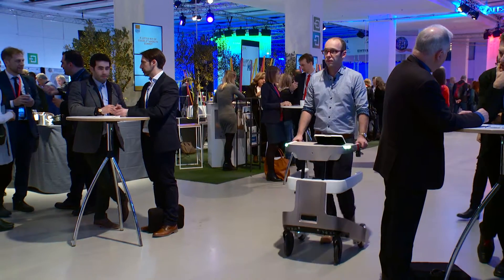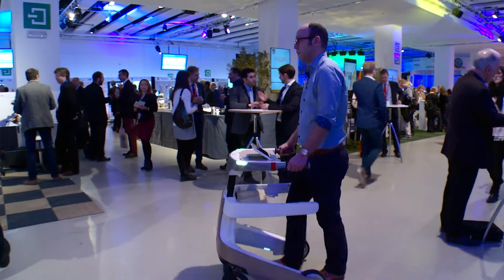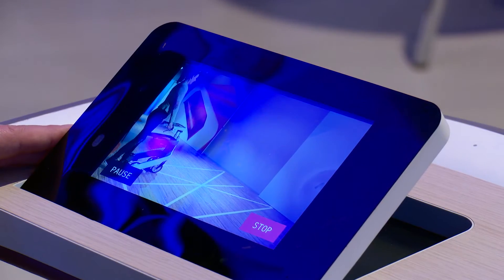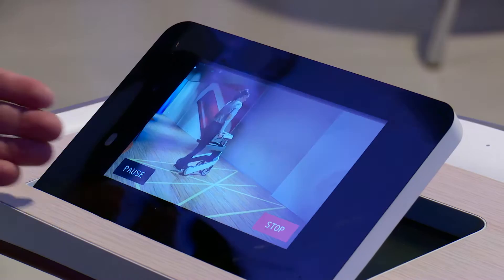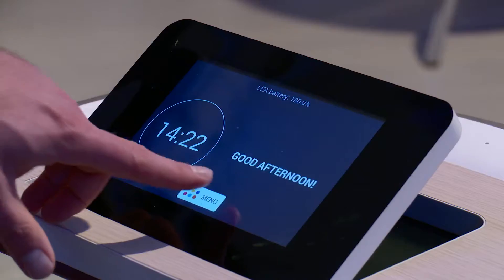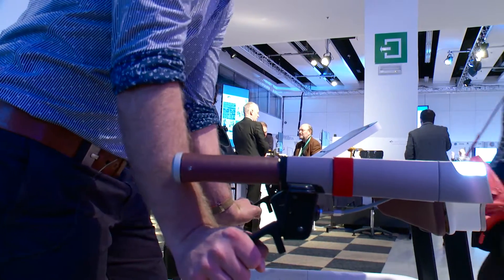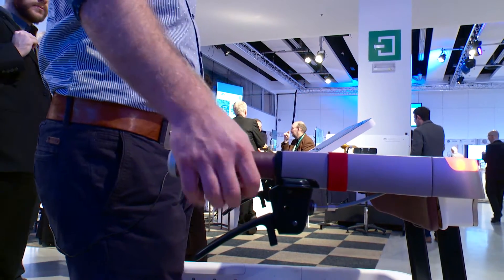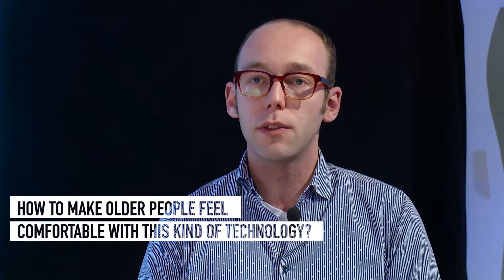LEA: a robot in the form of a walking aid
LEA is a robot that doesn't look like it. Designed as a walking aid, it helps the elderly in their daily tasks such as waking up, exercising, calling family and friends or taking medicines at the right time.

The project, developed by Robot Care Systems, has received support from EU's SILVER ( (Supporting Independent LiVing for the Elderly through Robotics) project and it was showcased during the second European Summit on Digital Innovation for Active & Healthy Ageing.